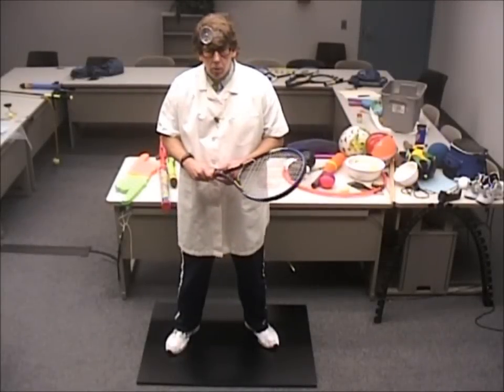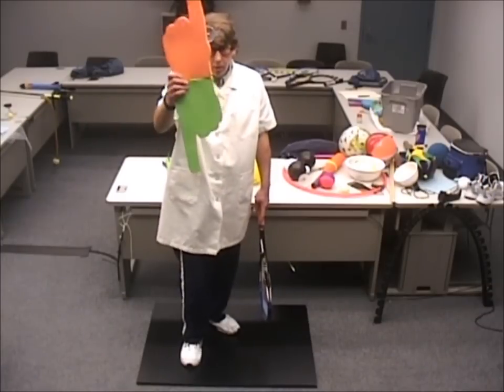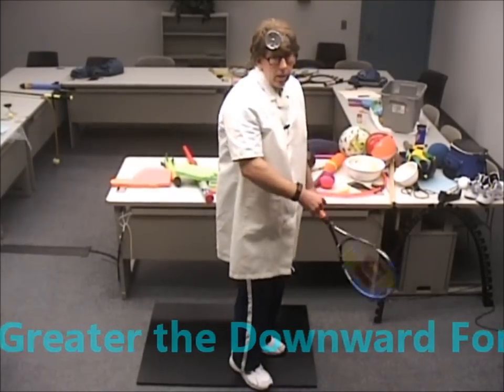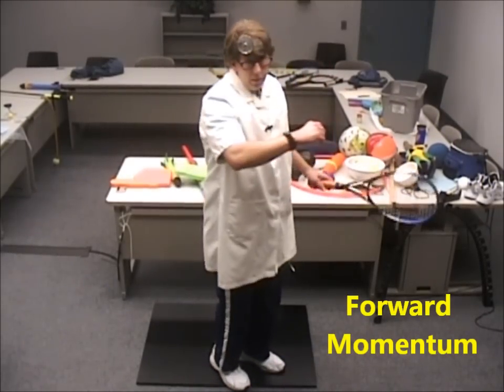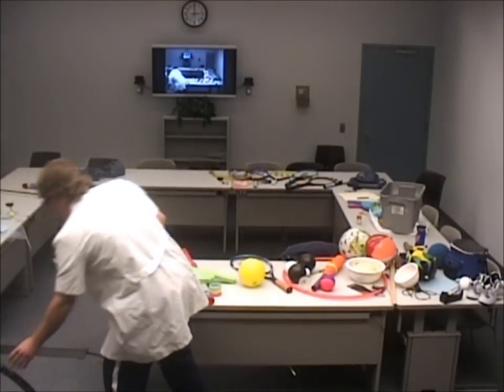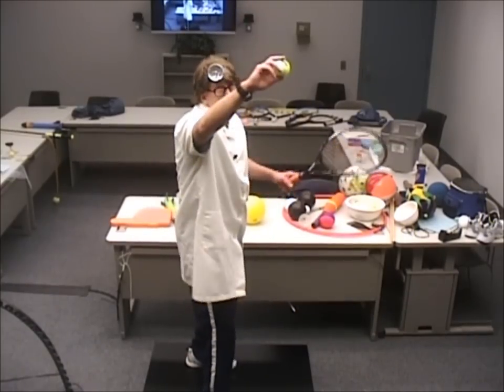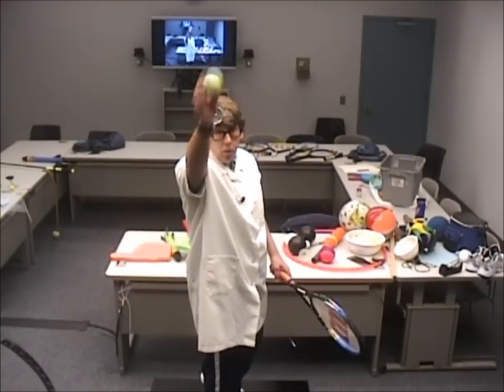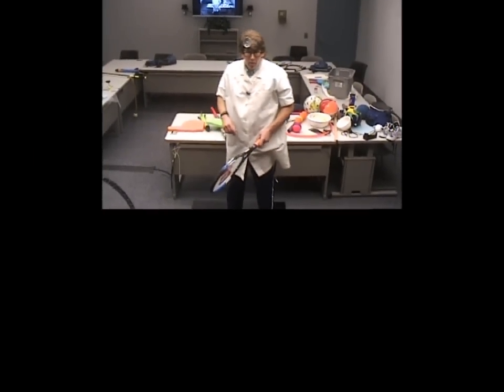Professor Tennis (Don R. Mueller, Ph.D.)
Using the Power of Physics to Enhance Your Tennis Serve